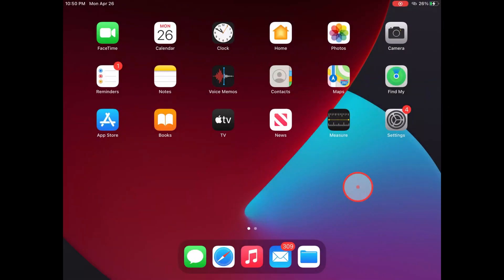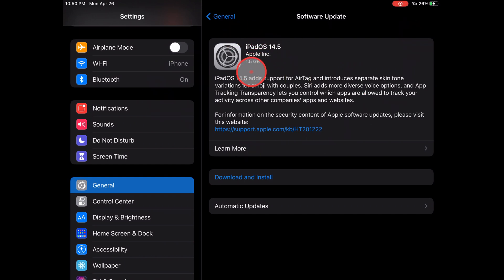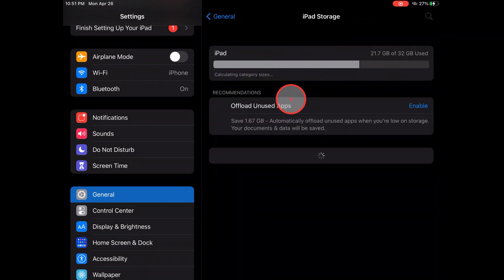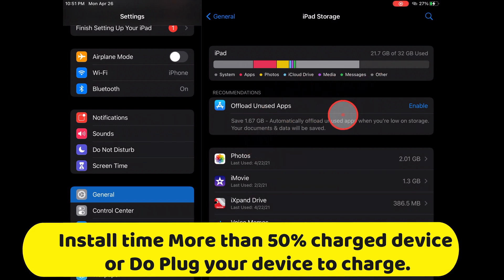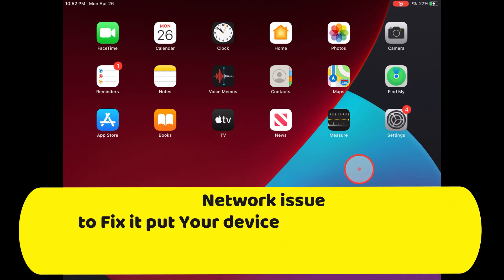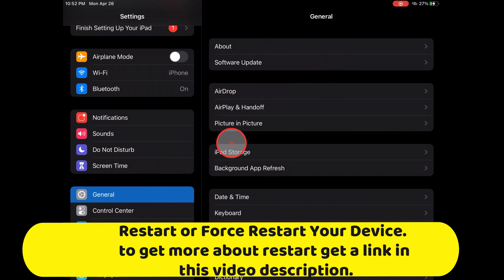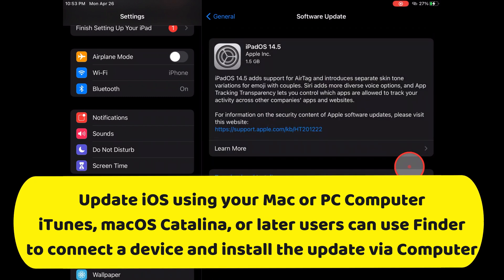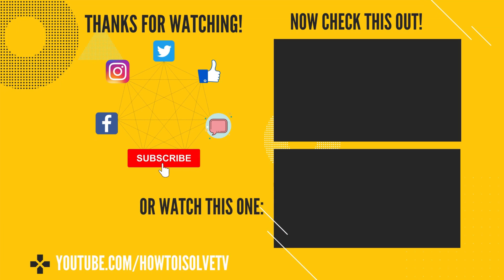iOS 16.7.6 install Problems Any iPhone, iPad in 2024: Here's Fix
Let's Fix Unable To Install & Download iOS 16.7.6 Update Problems On iPhone, iOS 16.7.6 downloaded but won't install, a full guide to update iOS 16
Unable to install update iOS 16, iPhone won't update to ios 16, ios 16.7.6 won't install, Why is my iOS 16.7.7 Update not installing? Fix an Error Occurred Installing iOS 16, Unable To Install & Download iOS 16.7.6 Update On iPhone
Apple's next-generation iOS 16 put into the pipeline. it hot in demand to install on supported iPhone because of unlocking iPhone mask with Apple watch feature.
00:00 Intro
00:35 Tip 1
01:20 Tip 2
01:52 Tips 3
02:23 Tips 4
02:40 Tip 5
02:51 Tip 6
03:07 Tip 7
03:22 Outro

But some folks having issues installing ios 16 on their device either it iPhone or ipad.
The first thing is that it free up storage space on your device, a major issue, not enough room to install new gigs from the apple server hence you can not install a new iOS udpate, even if you have successfully downloaded it.

what to do open settings app
then scroll the screen and tap general
now tap iPhone Storage or iPad Storage
on this page, you can see available storage space on your iPhone's local memory.
so for example, if a new update required 5gigs then you must free up space up to 5.5 gigs. what happened to do this your device can install a new update smoothly.

so kindly free up storage space and then try again to install it.

if you have not storage space issue then go with the second solution
user device has not enough power juice. new ios installation time device must have enough charged. at least above 50 percent of charge is sufficient.

for that, you should plugged your phone into a charger at the time of installation.

but I request you that you should charge your mobile up to 80 to 90 percent so that if the install process long then without any error you can get new iOs speedily.

if you are a guy having installation issues, even have a free-up space on the device and enough battery charge.
so I think you have a network issue on your device. this is happening due to various reasons but I suggest that you can fix it
by putting your phone into airplane mode so your phone wifi will discount and resetting the network then after for a while turn off airplane mode.

now try again to install the latest ios

then general and tap software update

I hope this trick will fix your problem.

still having an issue installing iOS or ipadOS

please force restart your device
by press and release the volume up button then
press and release volume down then
press and hold on the power key
then slide to power off and again restart your device

another thing I suggest you must have strong wifi network during install the big update so don't try to update it one the way, while you going by car, on the aircraft, etc.

second, last thing is if you lose the game to install Over the air udpate then you should switch to a computer no matter it windows or macOS

you can use iTunes and macOS finder to connect your device to a computer. and then start all processes to install new ios.

in such case, you should perform
sign out of icloud then download and install ios and sign your device back in.

if you guys have any suggestion or error message pop-up on your screen

you guys, I hope this guide found helpful.

goodbye.

XX XX